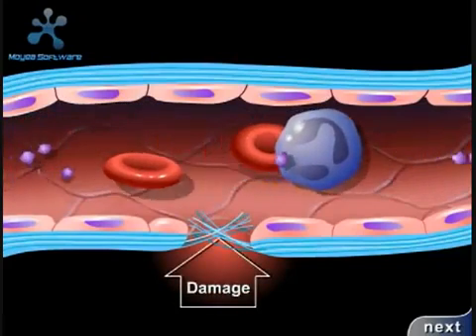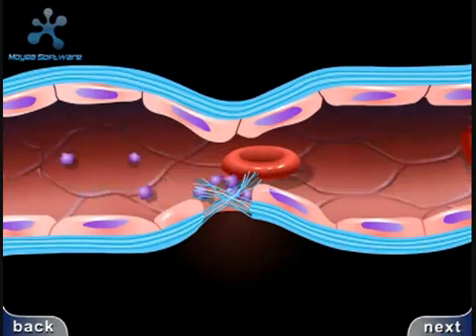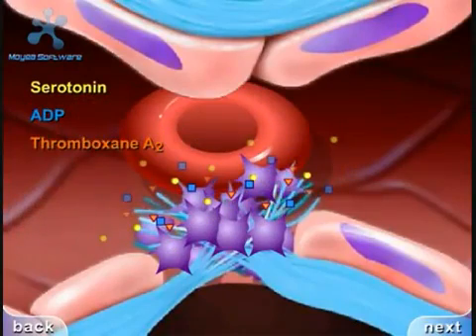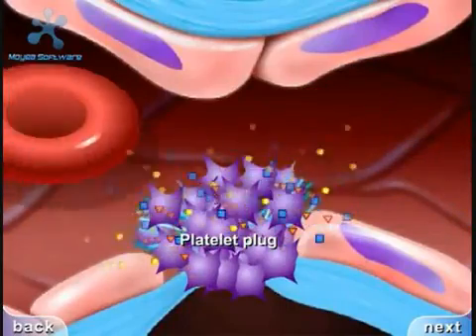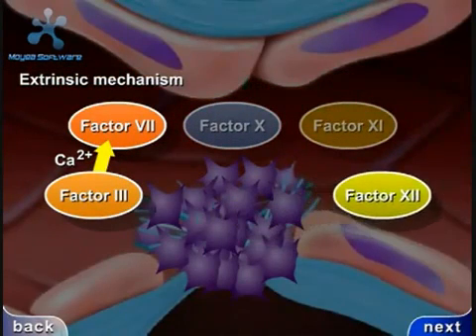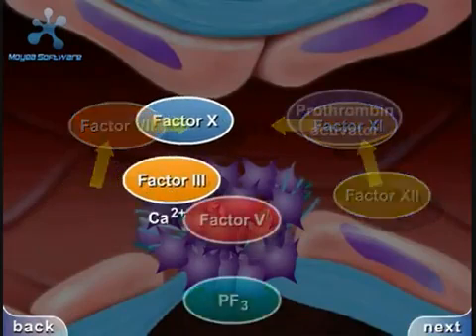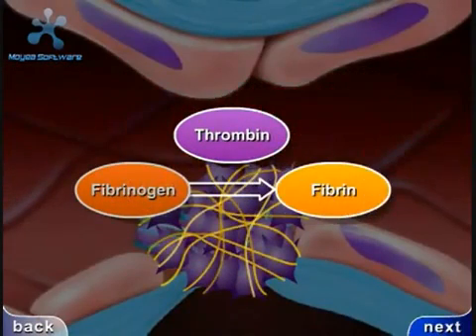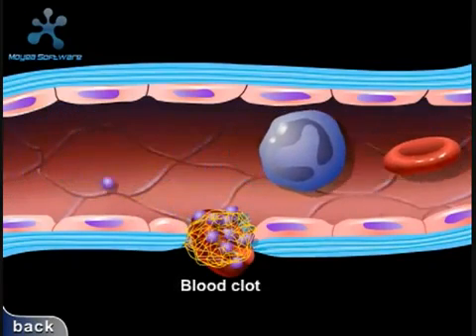Quá trình cầm máu